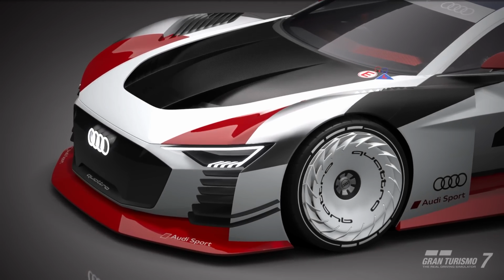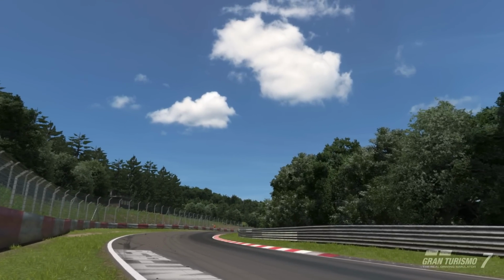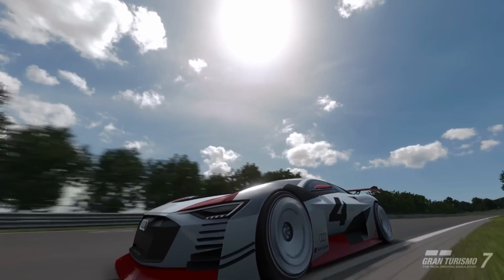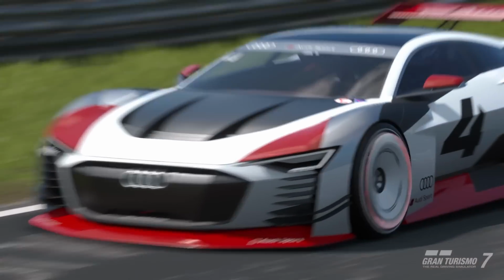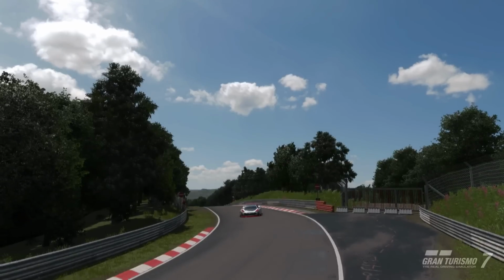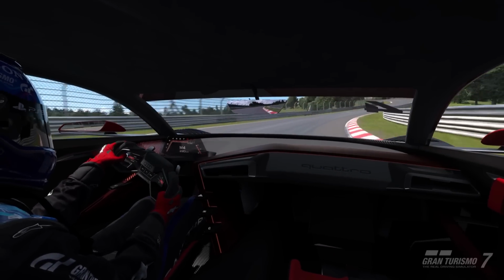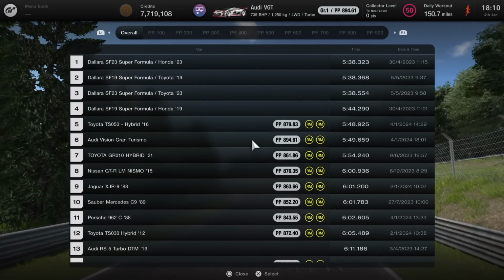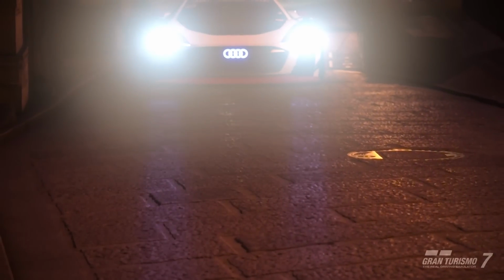GRAN TURISMO 7 | You NEED To Buy This HIDDEN GEM!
a pure bug fix update, Update 1.41 drops as a response to money glitches, Sophy AI bugs, Sport mode bugs and more

In this video I'll begin my first major project on the channel for 2024, Reviewing and ranking every Gr.1 car inside GT7 ranging from Group C, LMP1 machines all the way to the fantasy VGT Gr.1 cars and finally settling later in the year with a full ranking list of all 22 cars. This time around we review the second VGT Gr.1 The Audi VGT! An absolute hidden gem in GT7!

Chapters:
00:00 - 00:35 Introduction
00:36 - 01:10 Price
01:11 - 07:53 Review & Lap Time
07:54 - 08:28 Outro